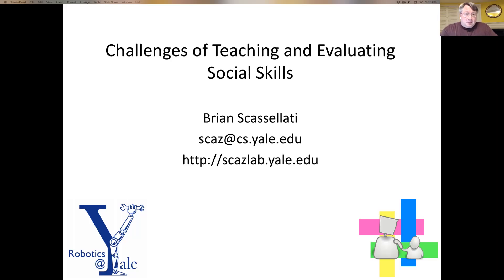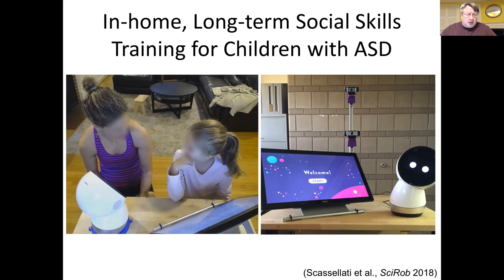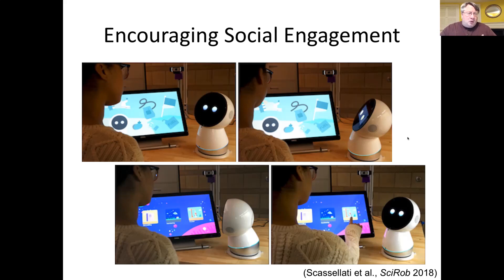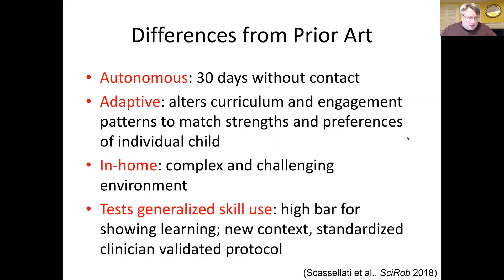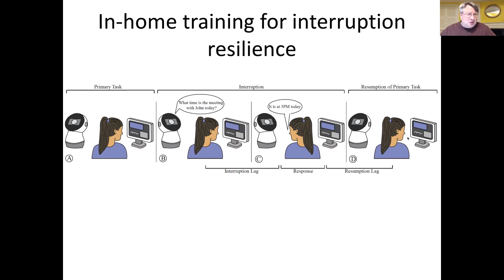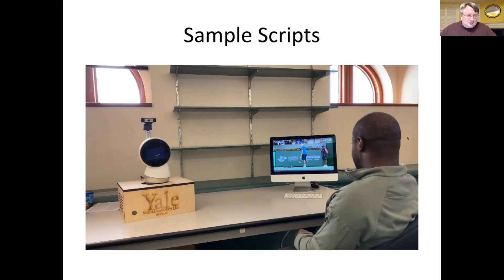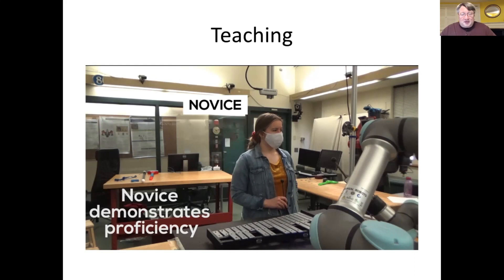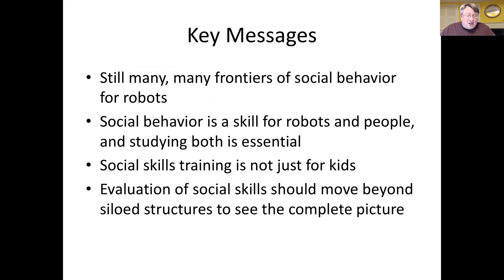Brian Scassellati | ICRA 2021 Social Intelligence in Humans and Robots Workshop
Invited talk - Challenges of Teaching and Evaluating Social Skills
Speaker: Brian Scassellati